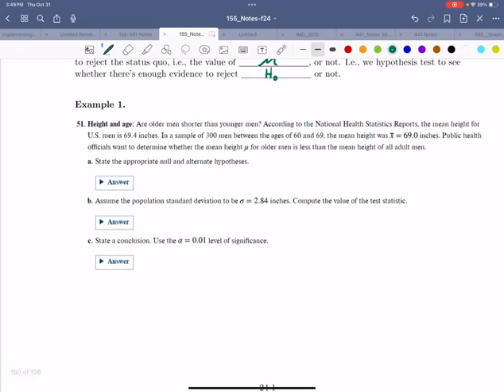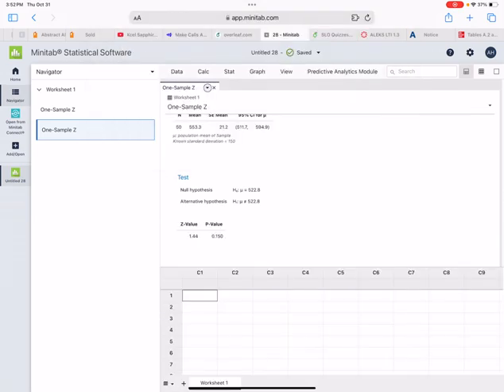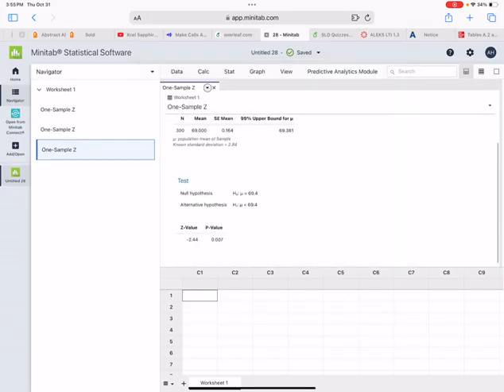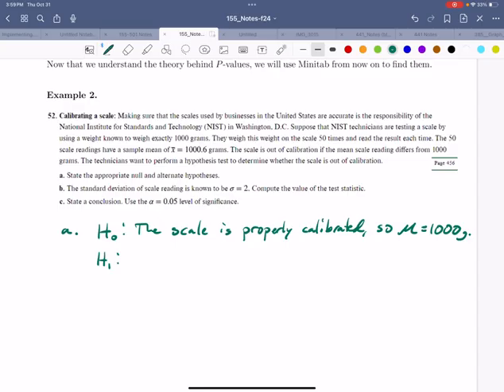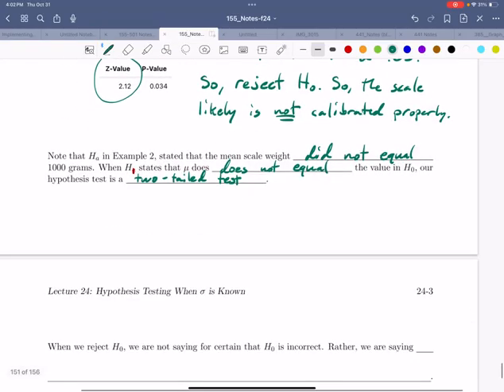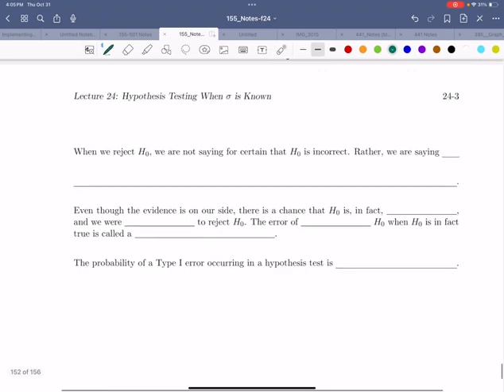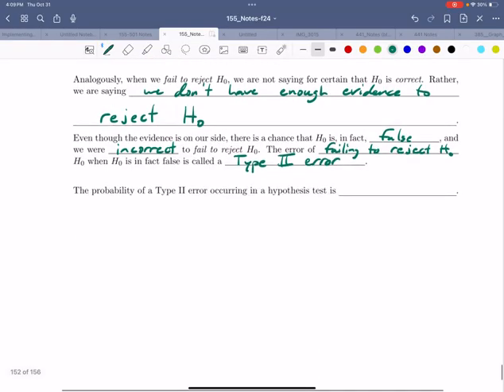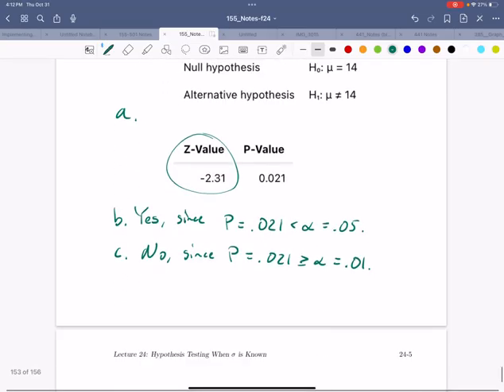9 1–9 2 (ii): Hypothesis Tests with Known Population Standard Deviation (ctd.)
We continue to learn about hypothesis tests through several examples.